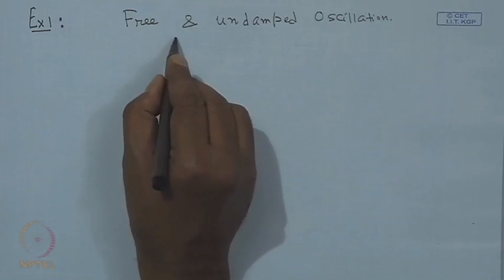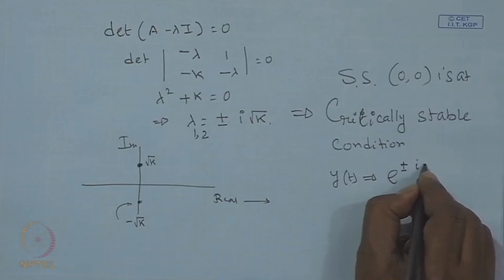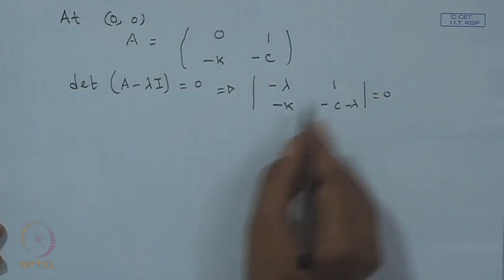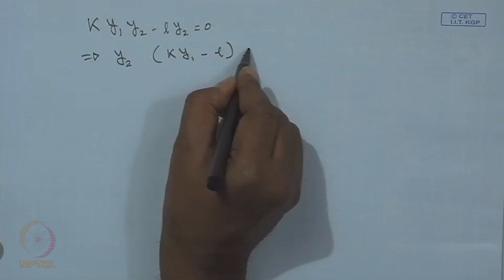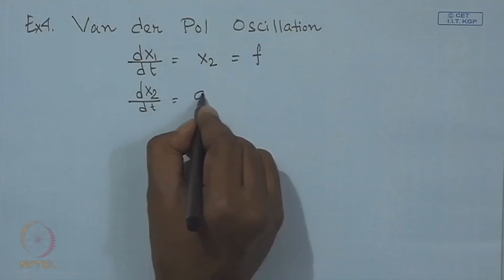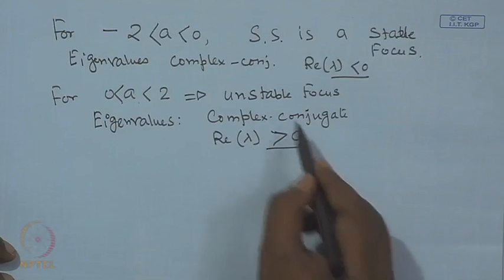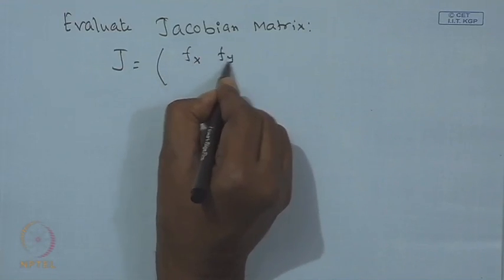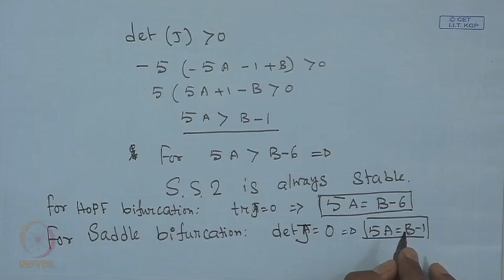Mod-07 Lec-15 Stability Analysis (Contd.)